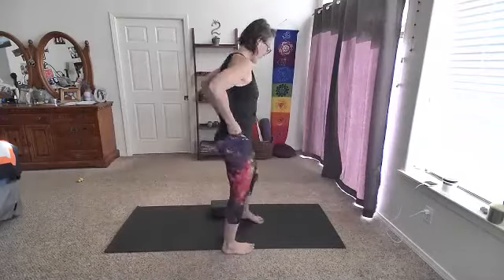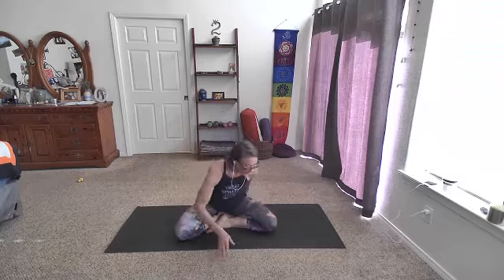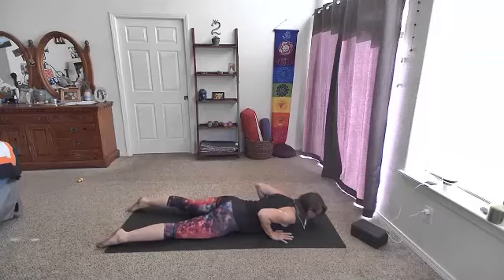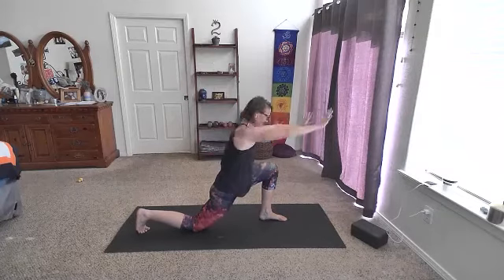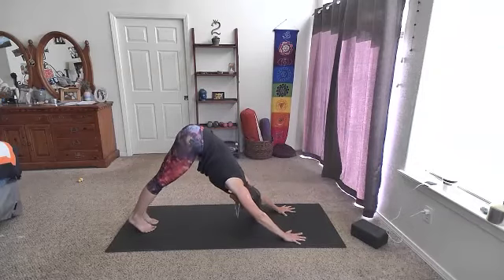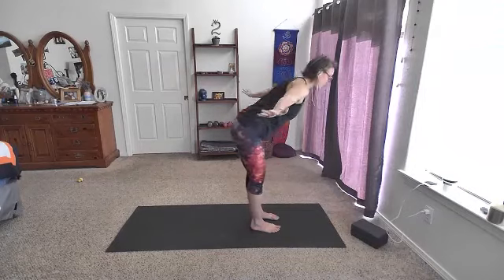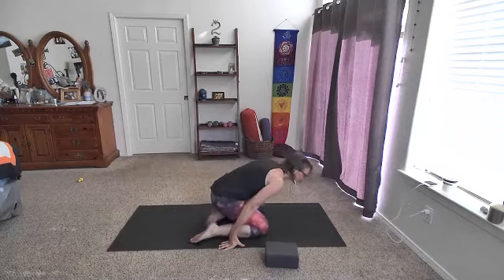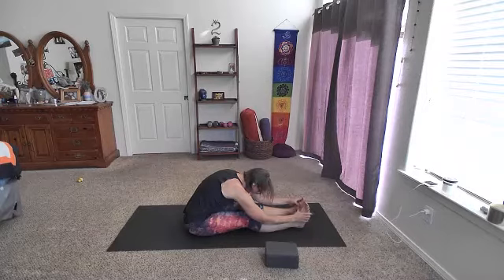VFit Studio Candlelight Vinyasa & Zen - 5/28/21